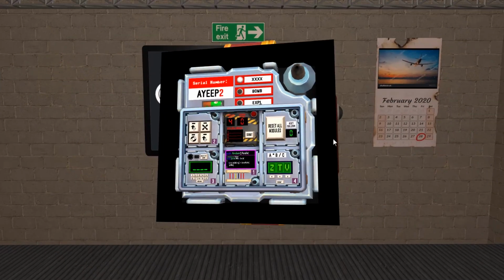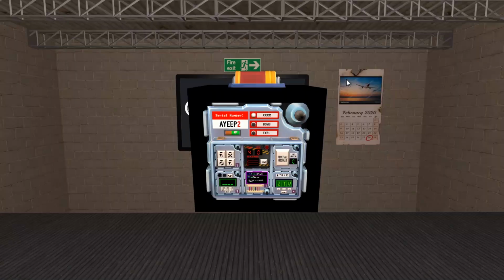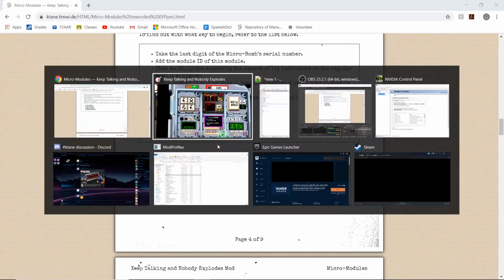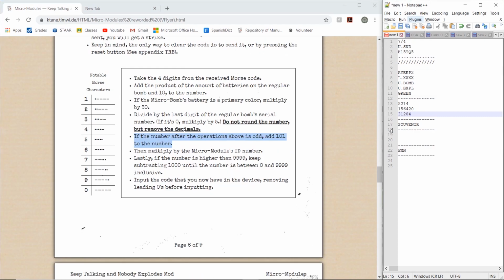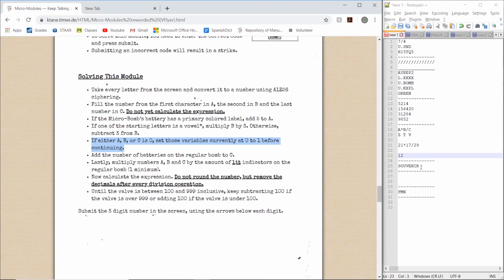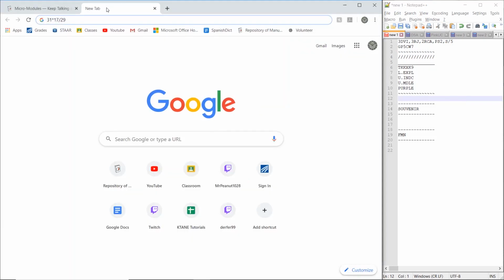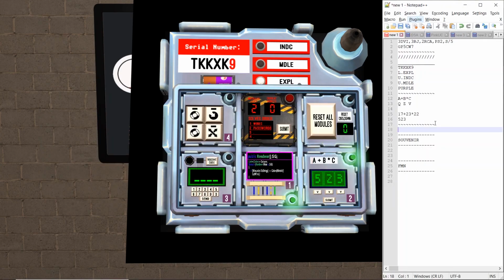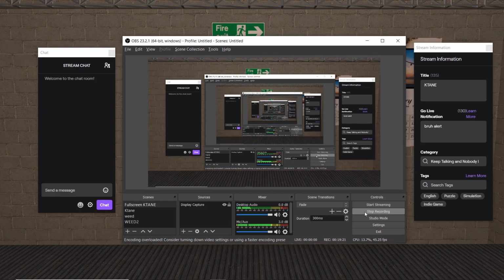KTANE - How to - Micro-Modules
You know what else is micro?